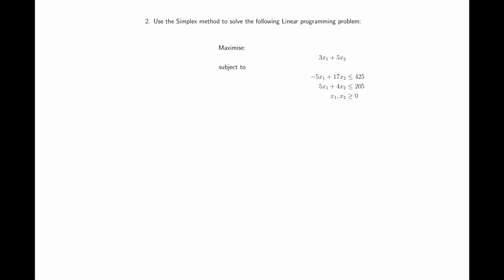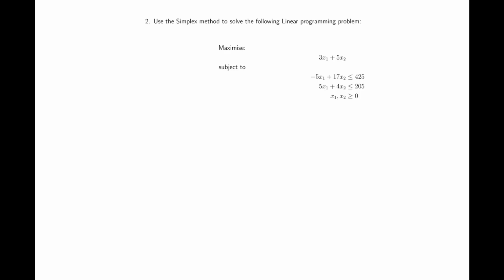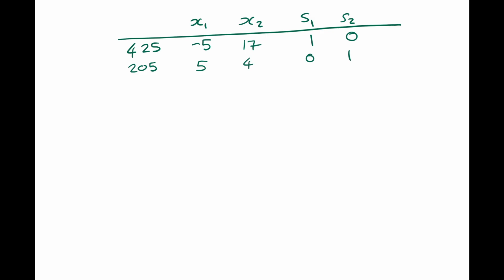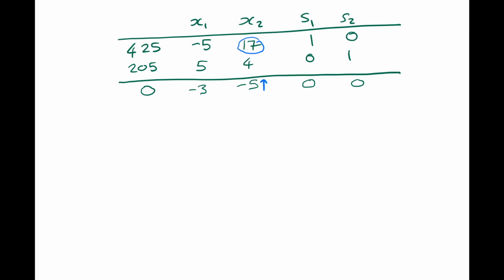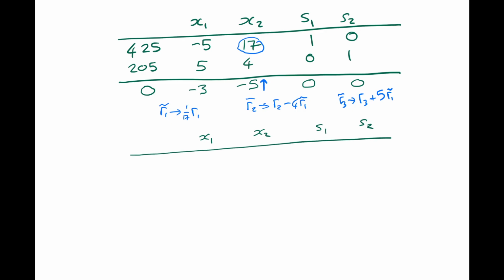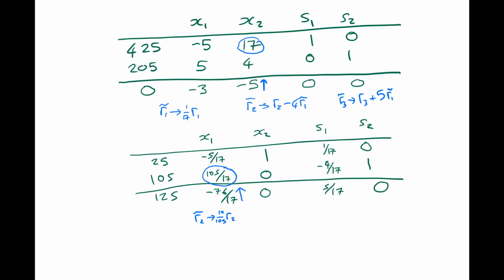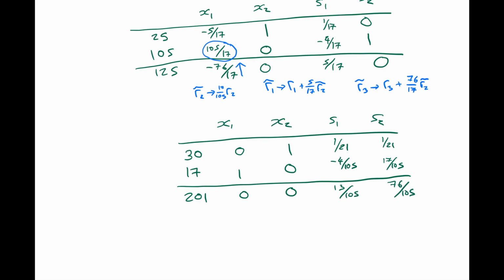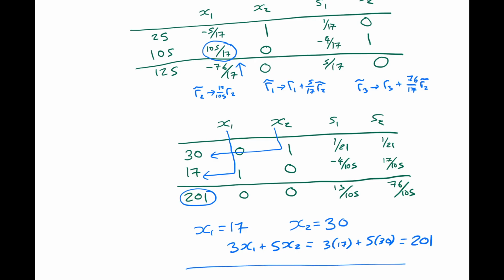MA2601: Problem Sheet 5 - Question 2